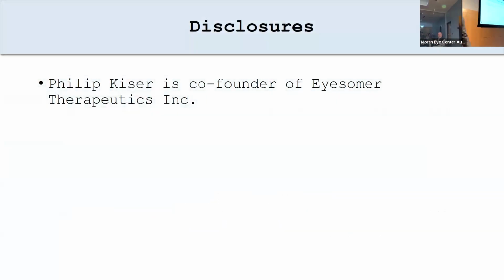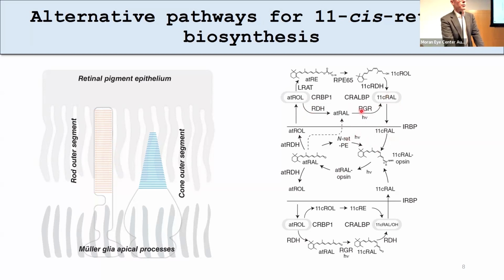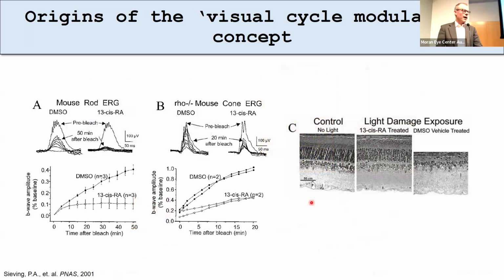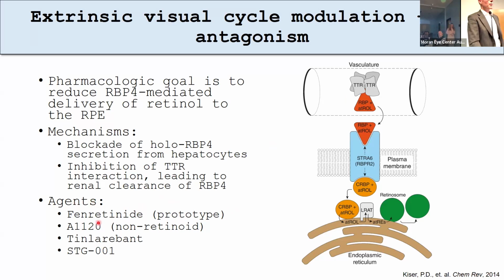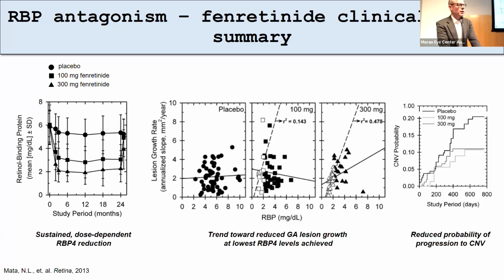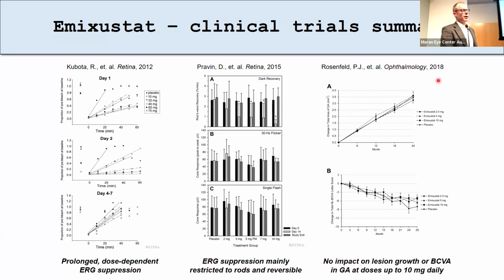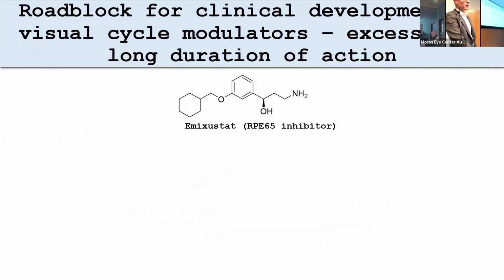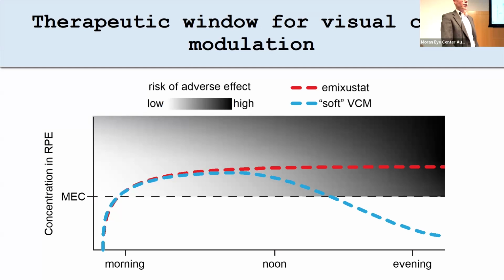"Binding" Up the Loose Ends of CRALBP Function in the Visual System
Title: "Binding" Up the Loose Ends of CRALBP Function in the Visual System
Author: Philip Kiser, PharmD, PhD. UC Irvine Depts. Physiology & Biophysics, Ophthalmology and Clinical Pharmacy Practice. Research Service, VA Long Beach Medical Center
Date: 04/09/2025